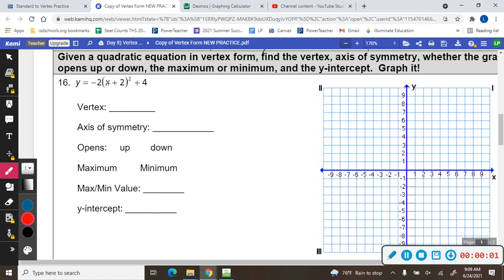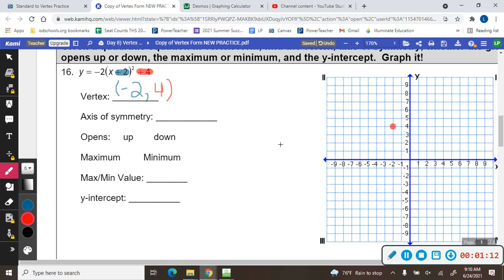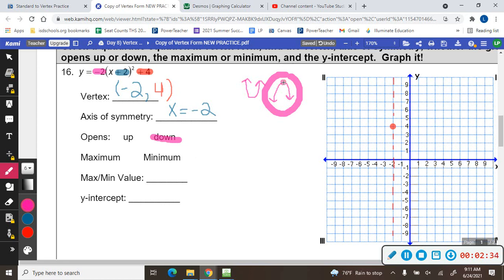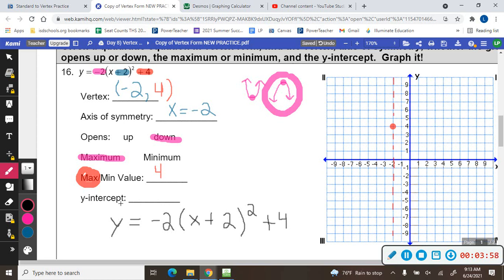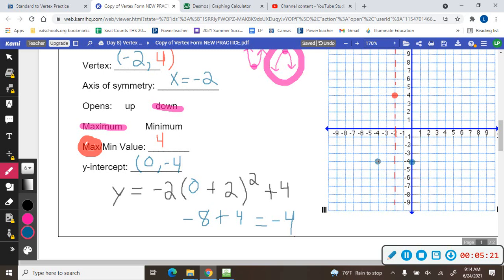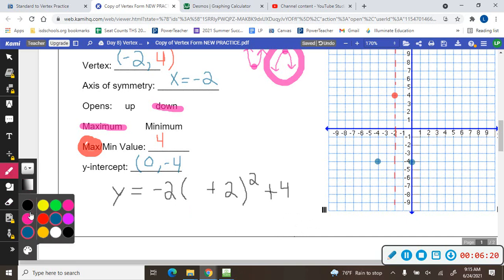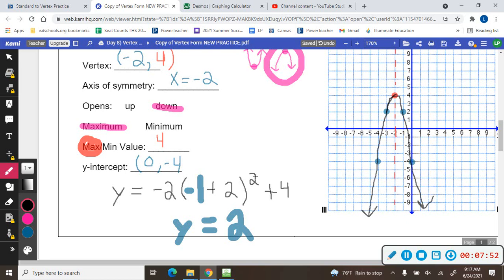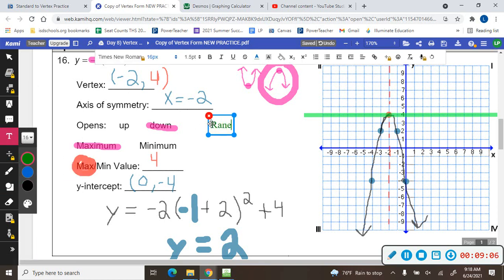Graphing Vertex Form Problem 16